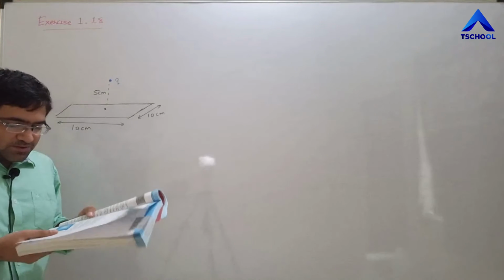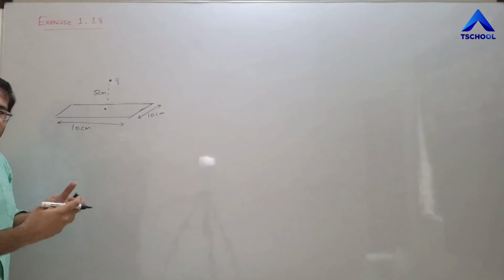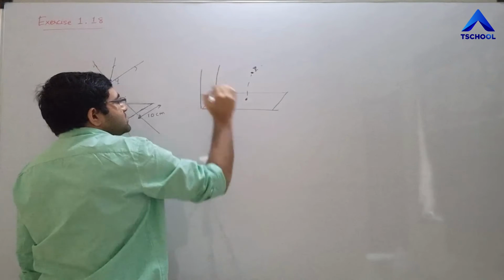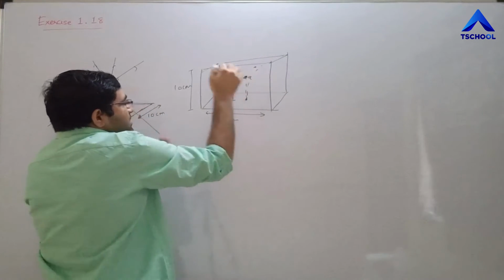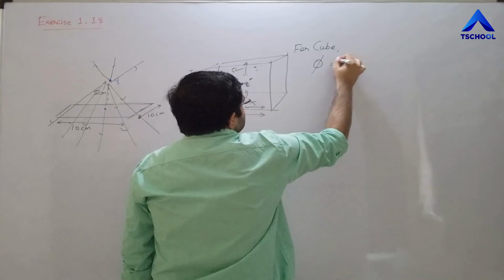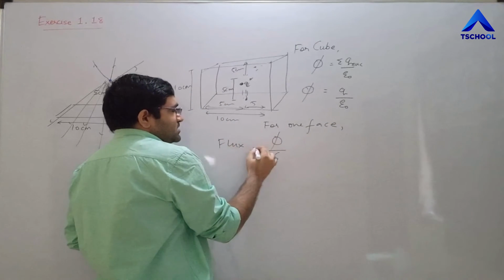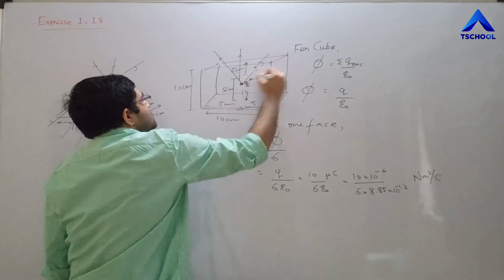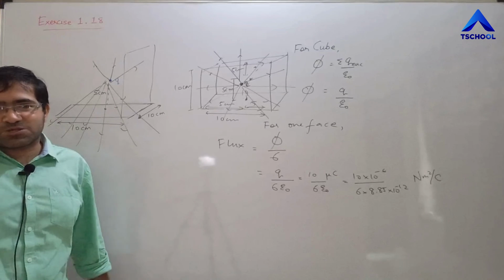12 Sci EngMed Physics P6 Exercise 1 18